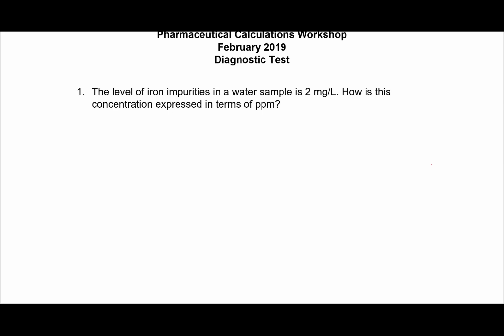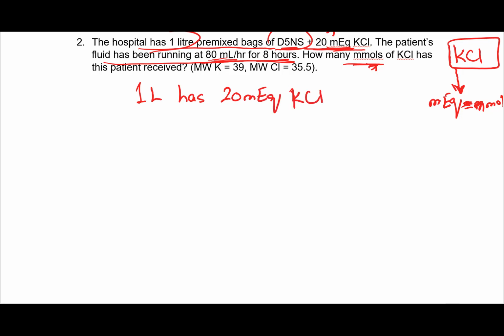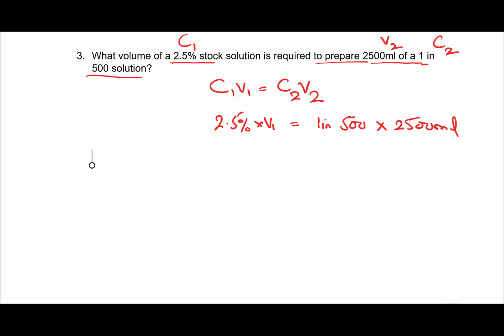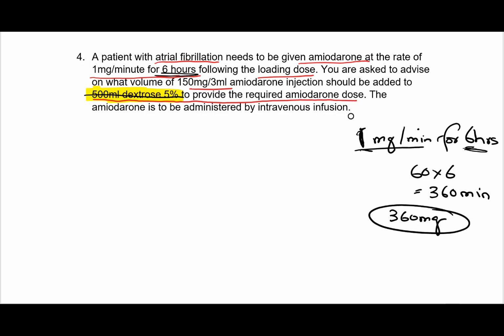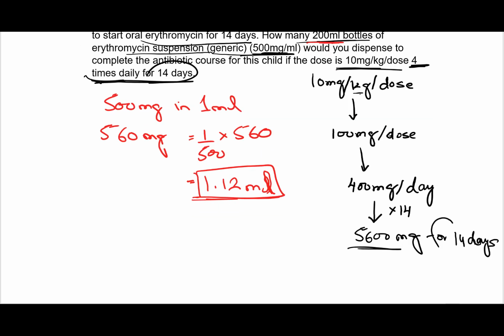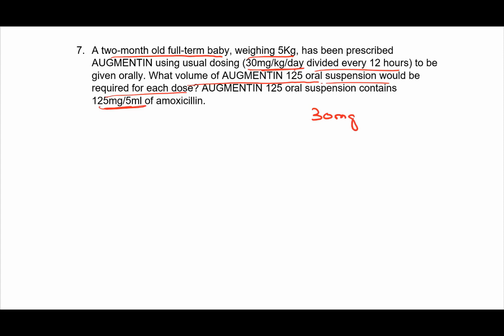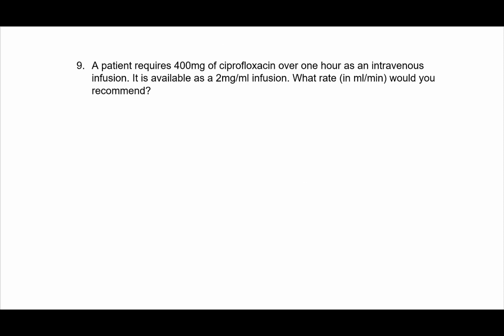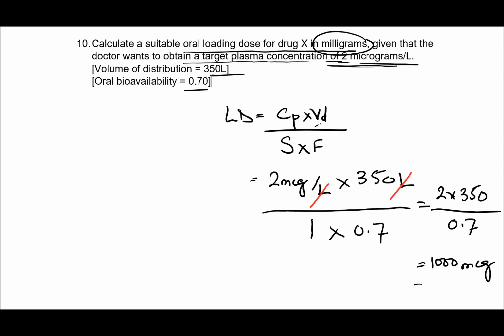11 Diagnostic Test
SPLE Calculations Workshop Feb 2019
by Dr. Majid Ali
Lecturer in Clinical Pharmacy/ Clinical Pharmacist
College of Pharmacy
Umm Al-Qura University
Member of SPLE executive committee, SCHS
لتحميل الملف الخاص بالفيديو من هنا

لمشاهدة باقى الشرح اضغط هنا

تابع معنا كل جديد بالانضمام الينا في التليجرام من هنا